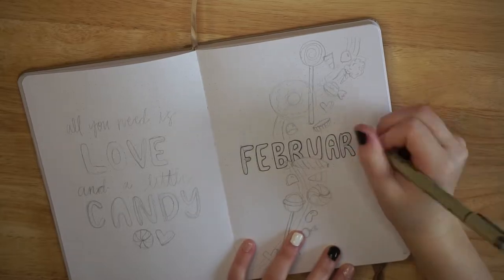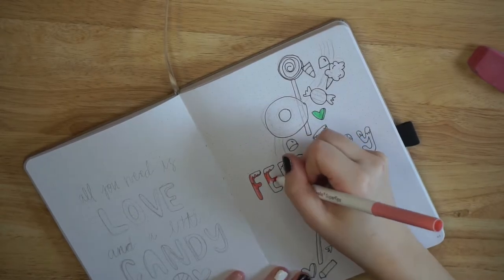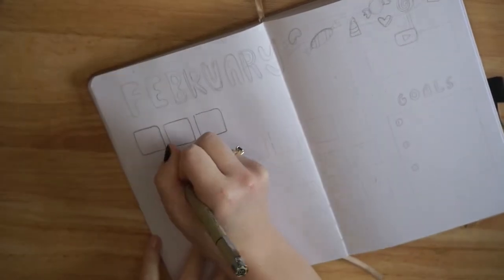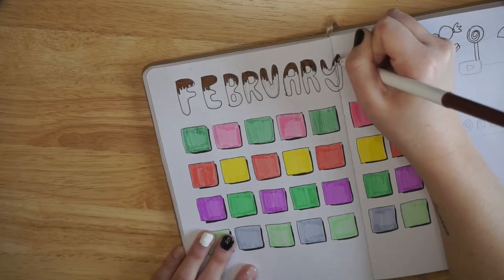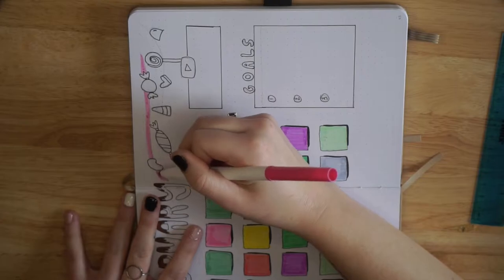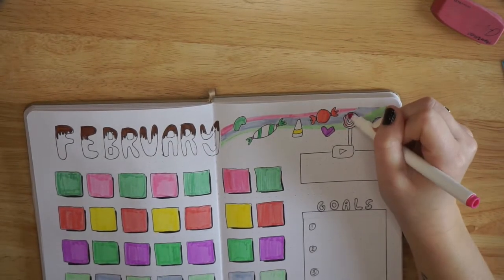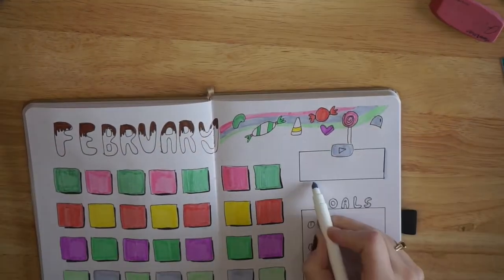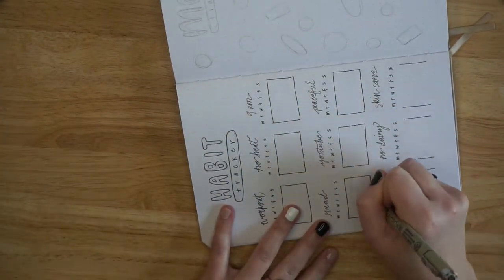February 2021 Plan With Me!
Tell me your favorite type of candy in the comments below! Mine is Reeses!

Jeané & I's new bujo insta!

Materials Used :

Sharpie Pen
Micron 05 Pen
Crayola Super Tips Markers

Song: LAKEY INSPIRED - By The Pool

Follow all my things!